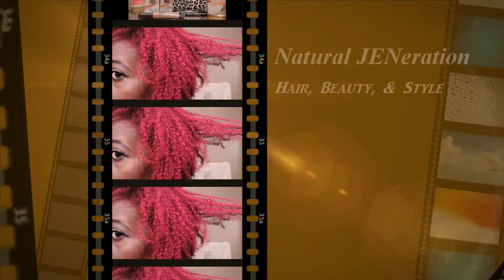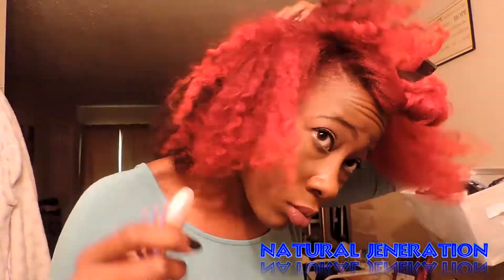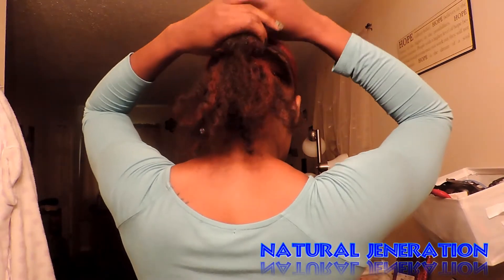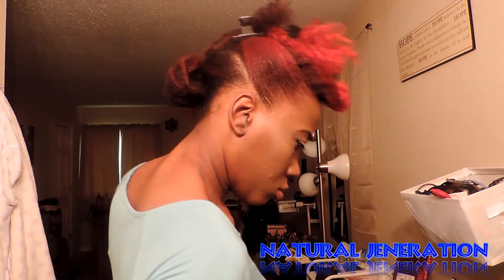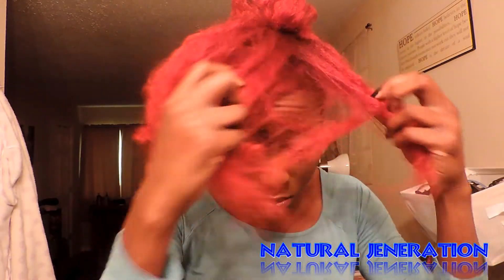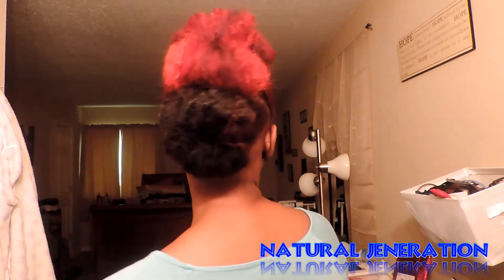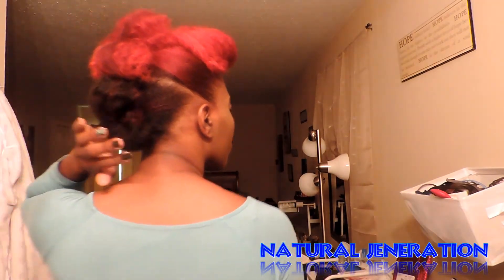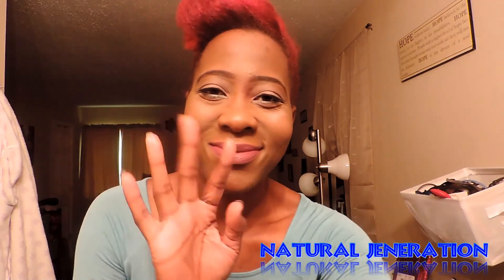Hair Styling: Faux Hawk Updo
A super quick tutorial on a super easy, classy updo. Enjoy!

Video Editing Software: Cyberlink PowerDirector 12